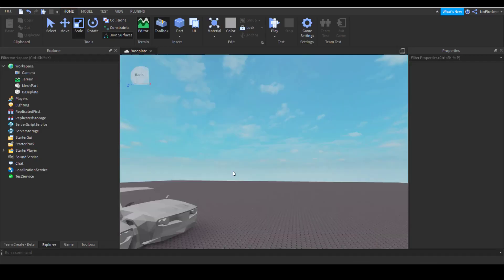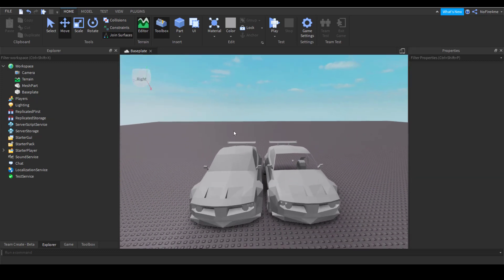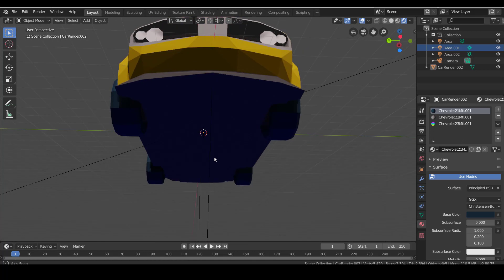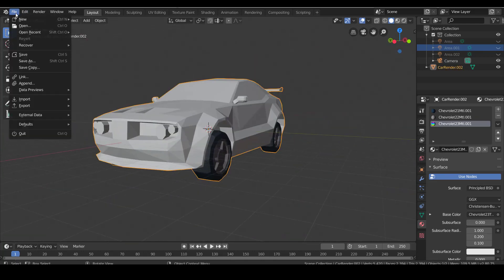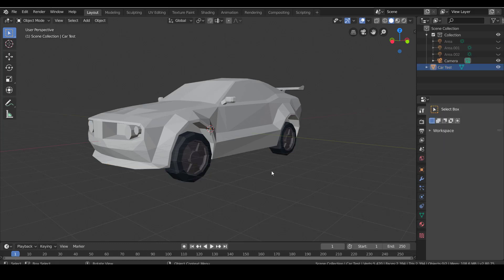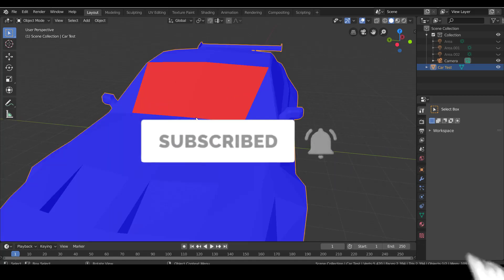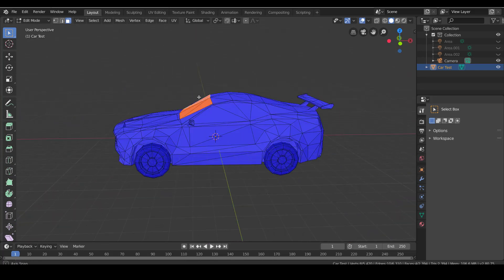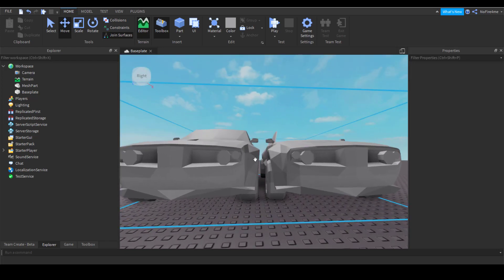How to FIX invisible parts of your Roblox mesh!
Hello everyone,in this video I show you how to fix invisible parts of your mesh in Roblox Studio
You also need Blender 2.8 to do this